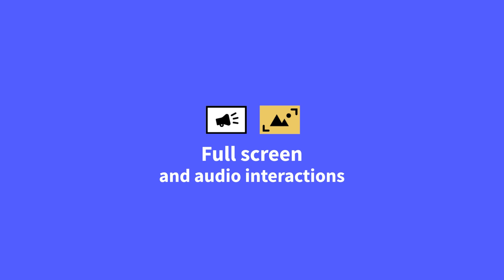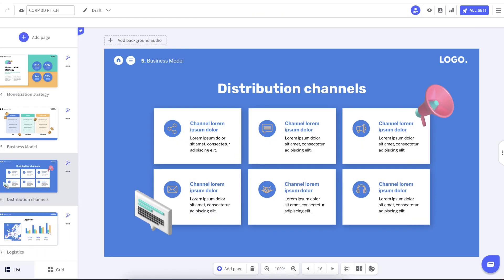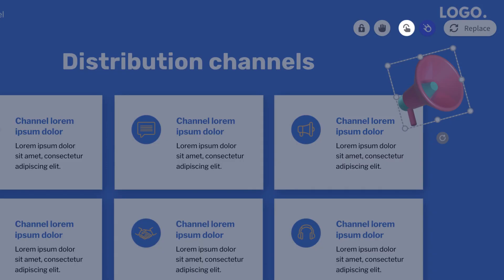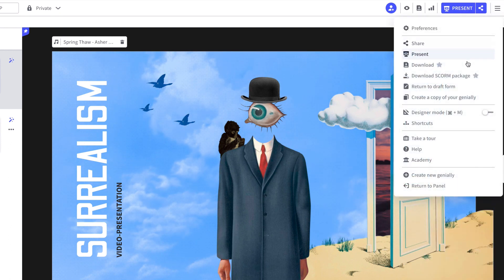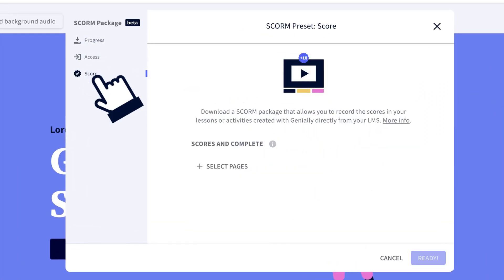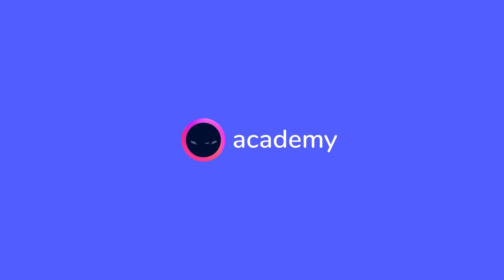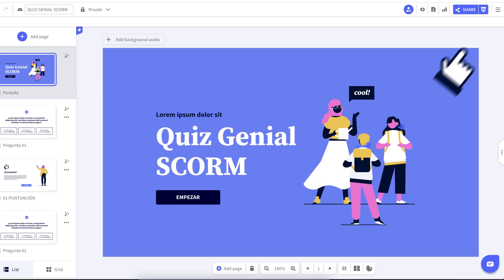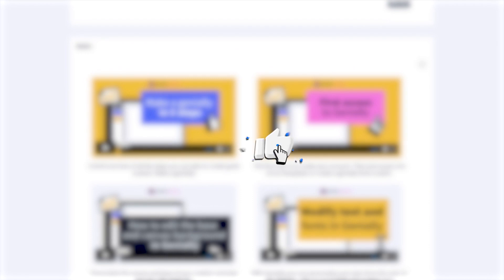What’s new in Genially┃July 2022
Check out the latest features and updates from Genially: new Full screen and Audio interactions, the option to download your geniallys in mp4 video format, updates for SCORM-compatibility, and new video-based courses in Genially Academy.

Head to Genially Academy and have fun while learning how to master the platform.

Genially is a versatile all-in-one tool, used by individuals and teams: from teachers and students who teach and learn with motivating interactive materials, to freelancers, designers and companies of all types and sizes who want to engage audiences with their content.